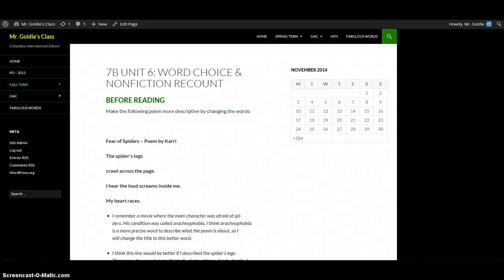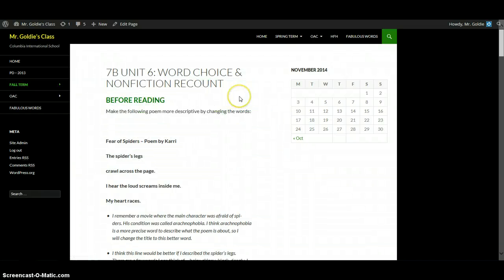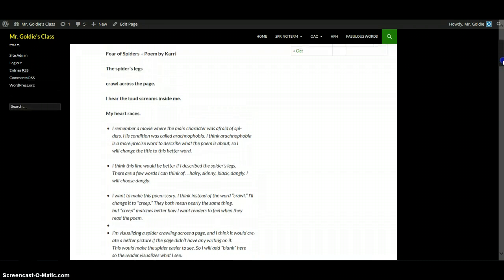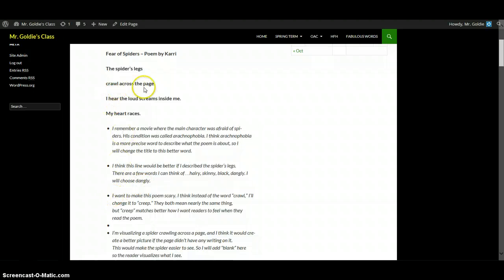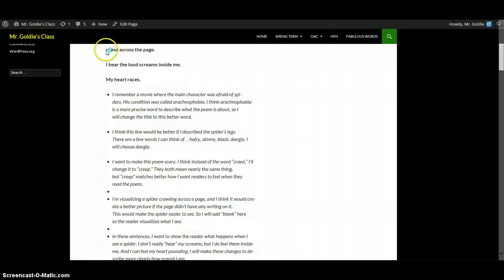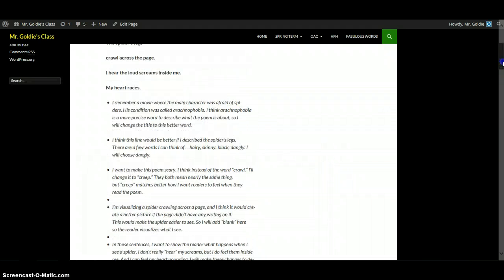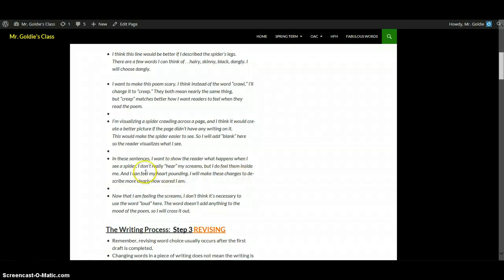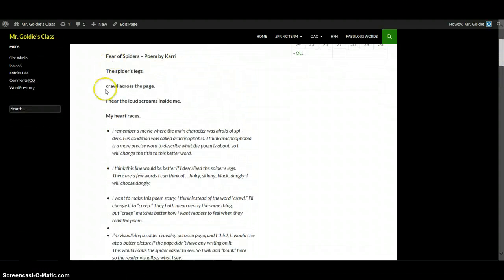ENG7b Word Choice Lesson 1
ENG7b Word Choice - Non-Fiction Recount - Lesson 1